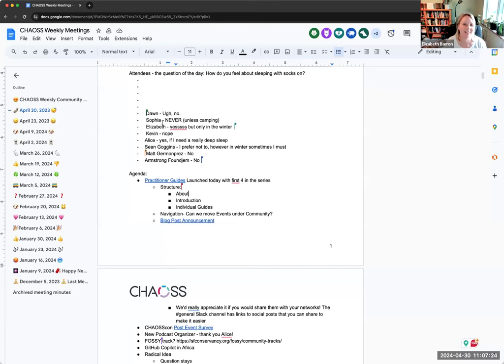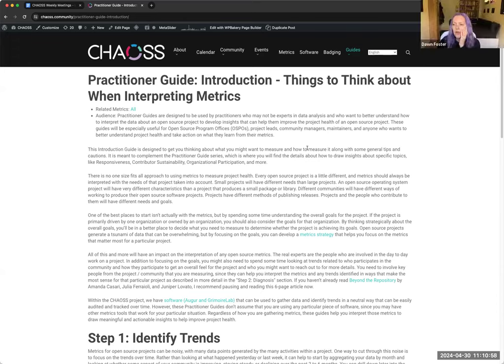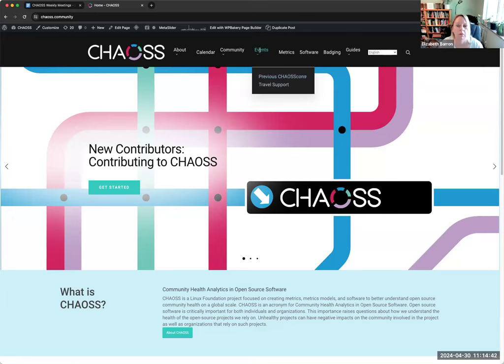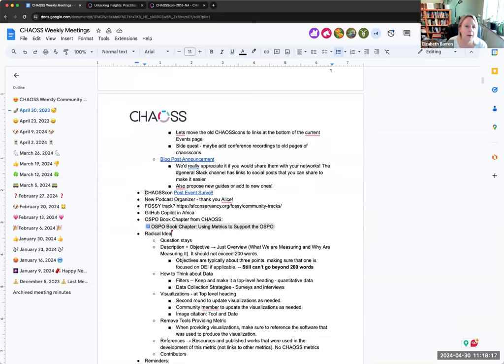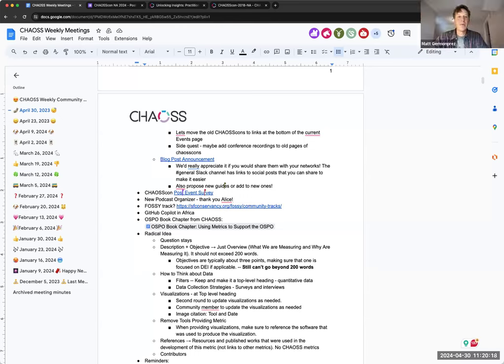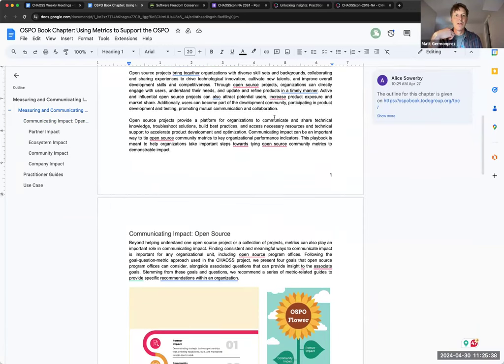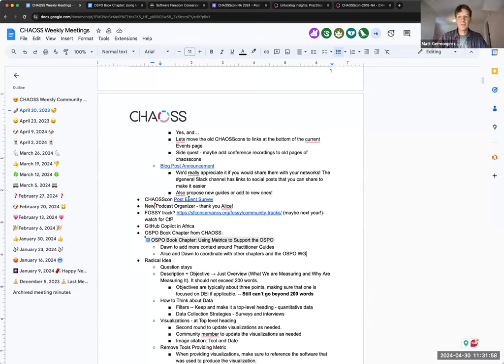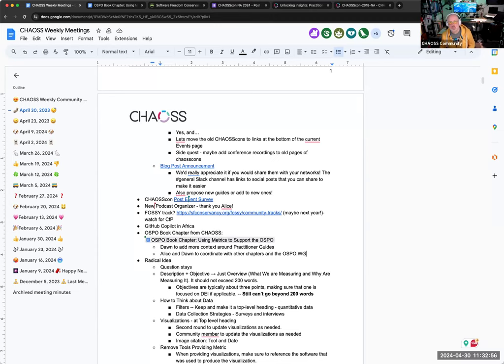CHAOSS Weekly Community Call, April 30, 2024